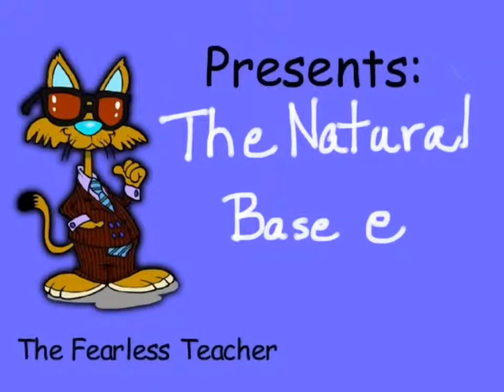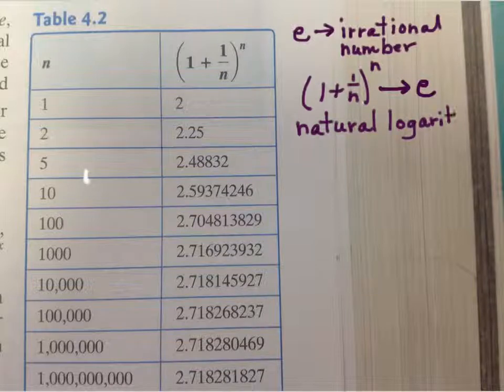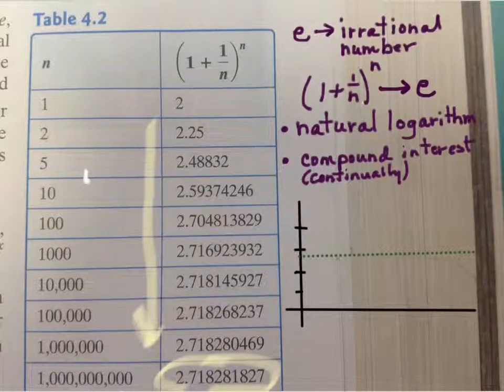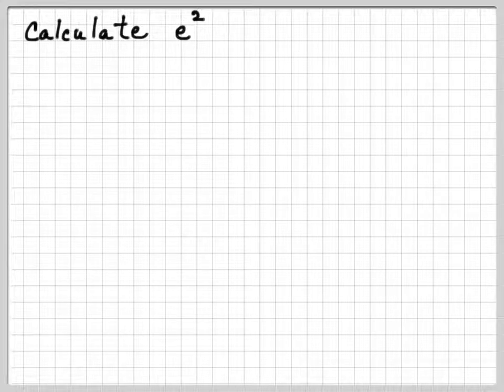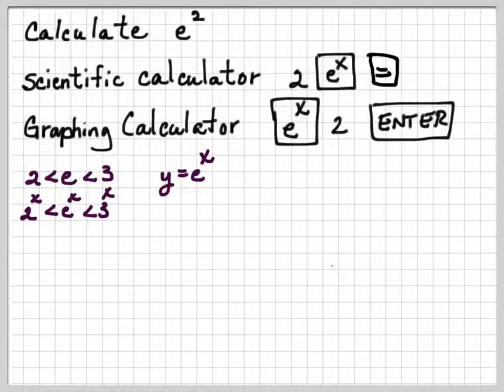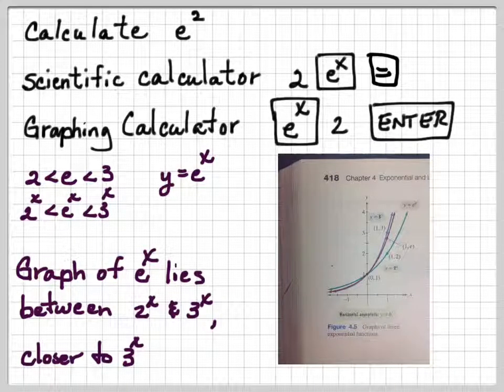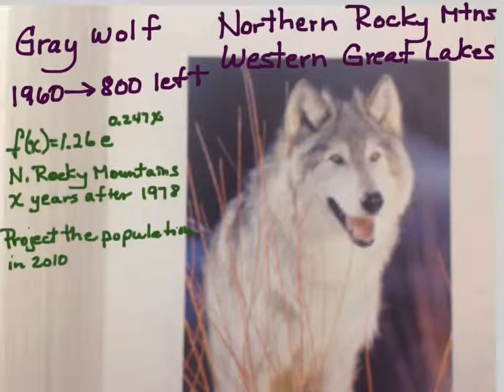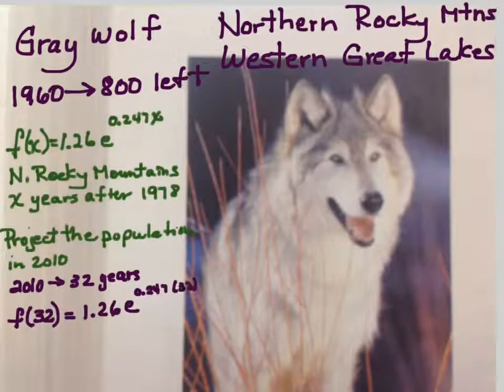The Natural Base e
This video explains how the value of e is approximated. It then uses e in real world situations to determine the probable size of the gray wolf population in the Northern Rocky Mountains and the Western Great Lakes regions.